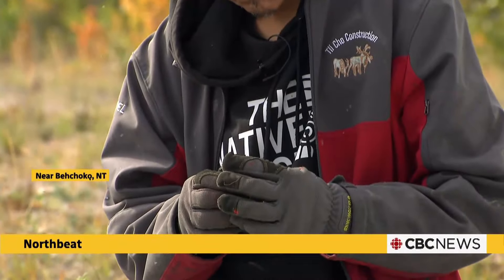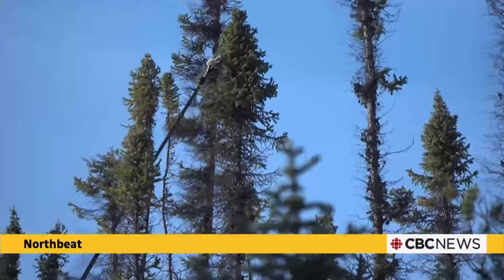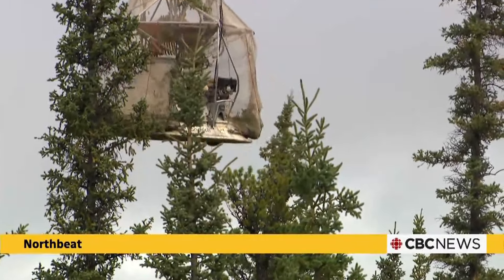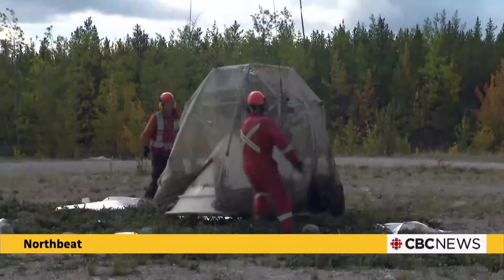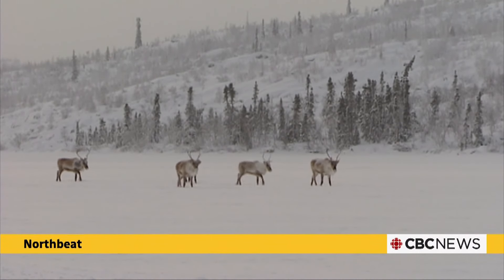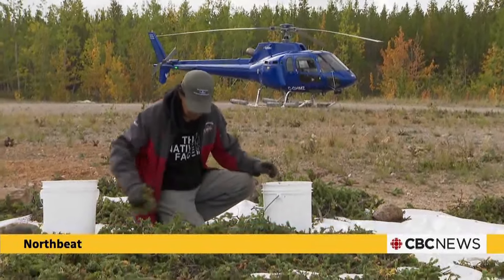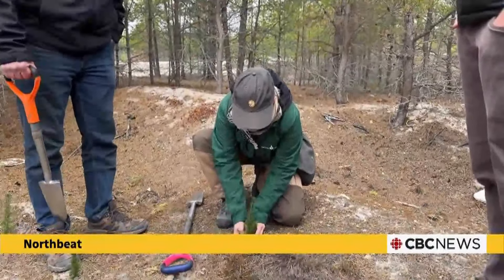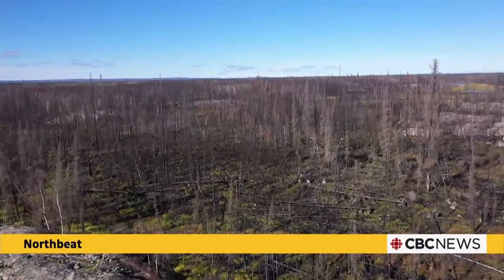Tree planting project aims to restore caribou habitat in N.W.T.’s Tłı̨chǫ region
An ambitious reforestation project is unfolding on Tłı̨chǫ land. A million trees are being planted around Behchokǫ̀ in the coming years. The federal government is chipping in half the money for the project. Finding the rest of the money is only one of the challenges. The other? Harvesting the right spruce cones at just the right time.

We encourage thoughtful comments and respectful discussion.  Before commenting, please review our community guidelines